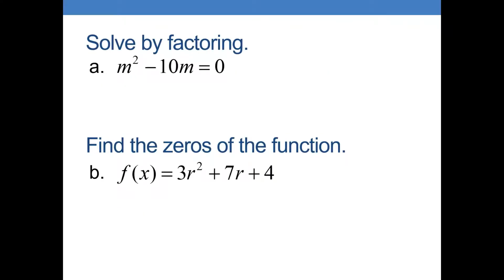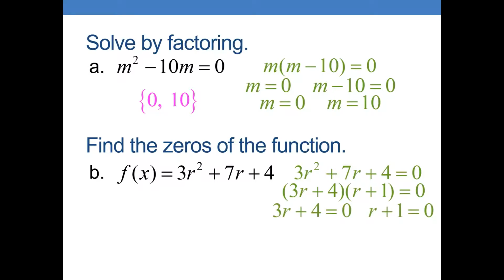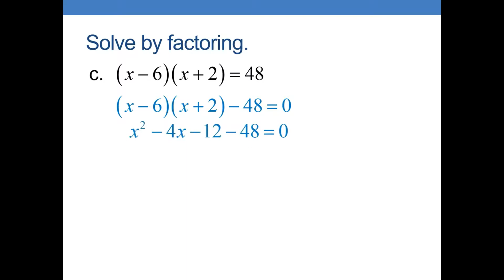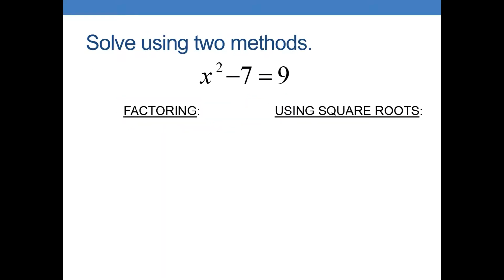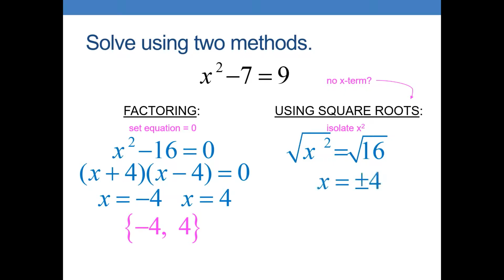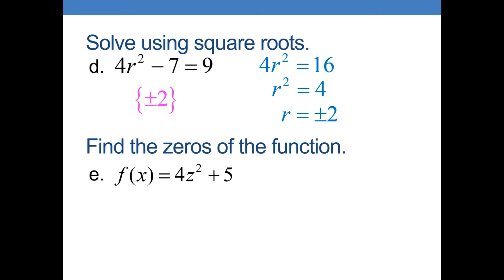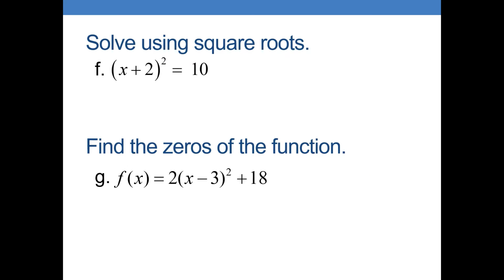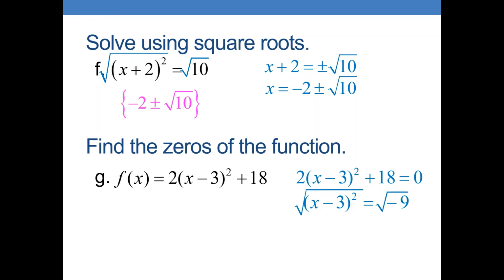Solve Quadratics by Factoring and using Square Roots